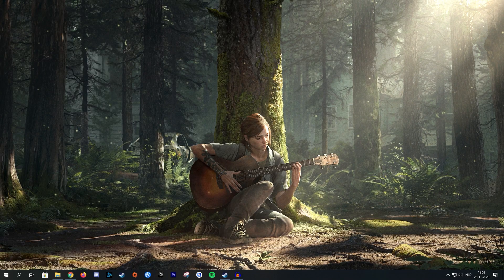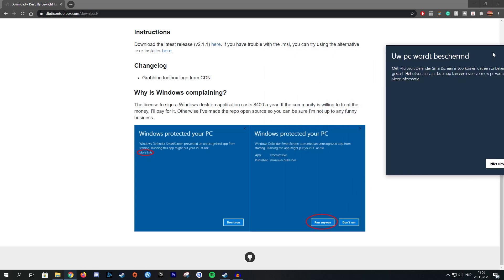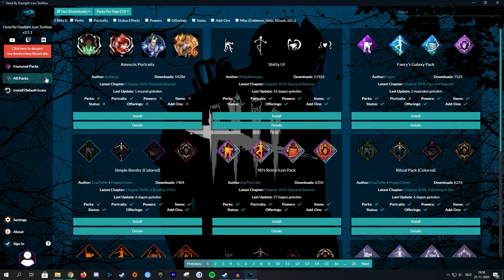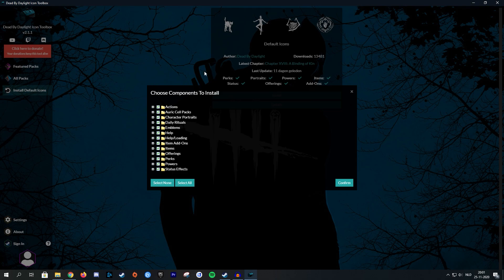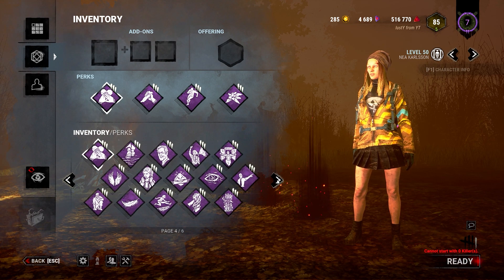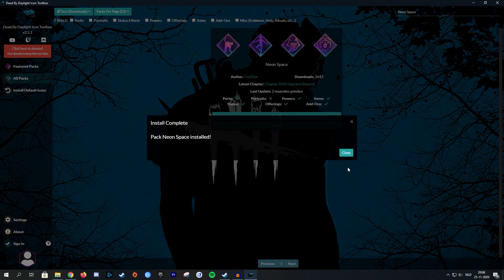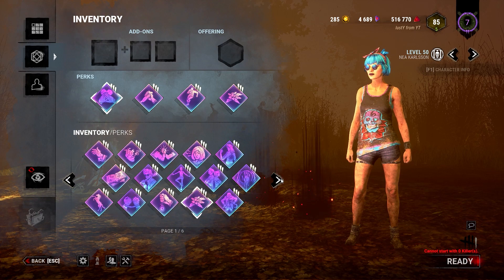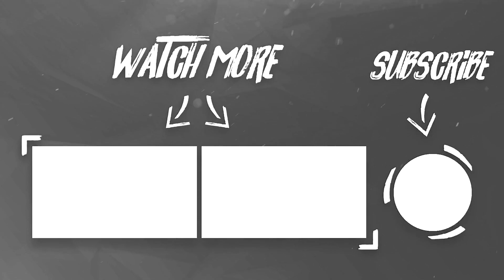How To Get Custom Icons In Dead by Daylight (Perks, Items, Etc.) [2022 DBD Tutorial]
Hello everybody, just a quick tutorial/guide on how to easily get custom icons in Dead by Daylight. This method involves the DBD Icon Toolbox by Nick Crast, so you'll have to install this tool to be able to follow the steps I take in this video. I'll likely make another video that uses the traditional method. (Which in my opinion is far less user-friendly and takes more effort.)